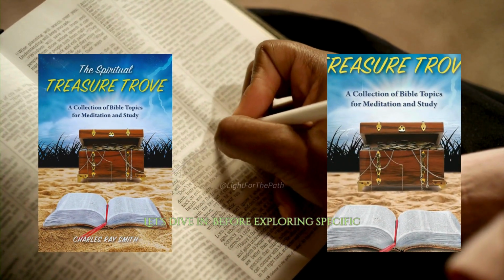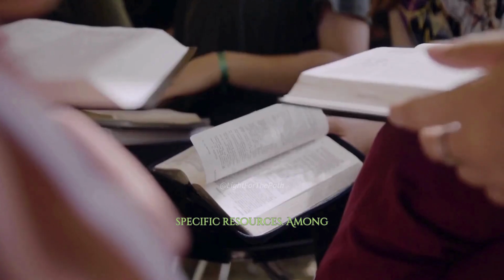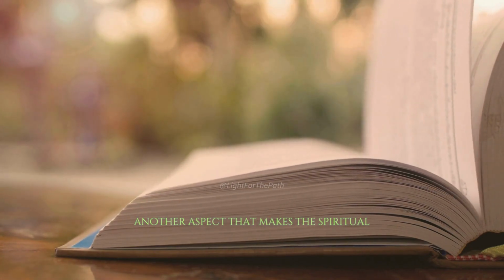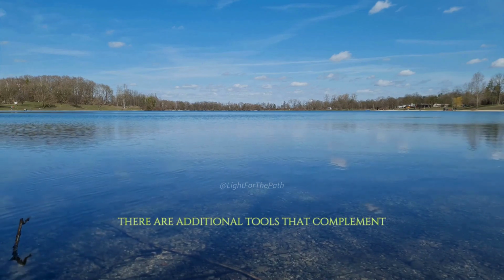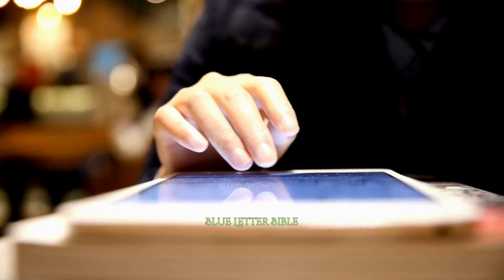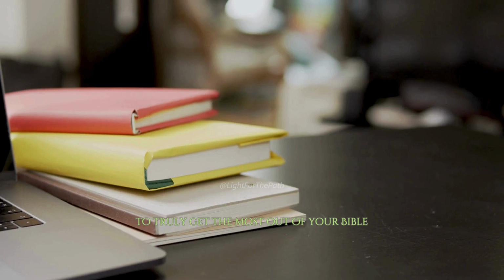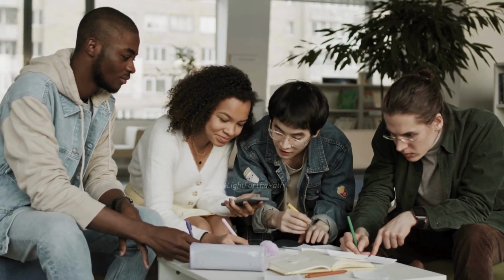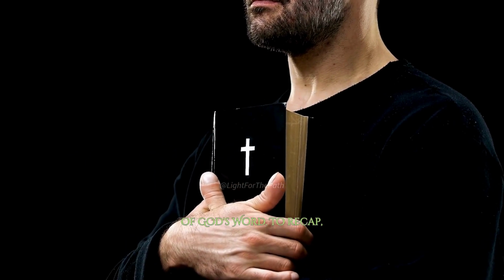The Best Bible Study Resources (Tools & Tips)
Best Bible Study Tools & Resources for Beginners | Essential Bible Study Tips & Tricks

📖 Looking for the best Bible study tools to deepen your faith? Whether you're a beginner or a seasoned believer, having the right Bible study supplies can transform your Bible reading plan and help you grow spiritually. In this video, we'll cover essential Bible study tools for beginners, must-have Bible journaling resources, and top Bible study tips to help you understand Scripture better.

🔹 Topics Covered:
✅ Top Bible study tools for beginners
✅ How to use Bible study resources effectively
✅ Must-have Bible journaling supplies
✅ Best Bible reading plans for spiritual growth
✅ Essential Bible study tips and tricks

💡 Recommended Supplies & Resources:
🔗 [Insert links to recommended Bible study tools, books, or supplies]